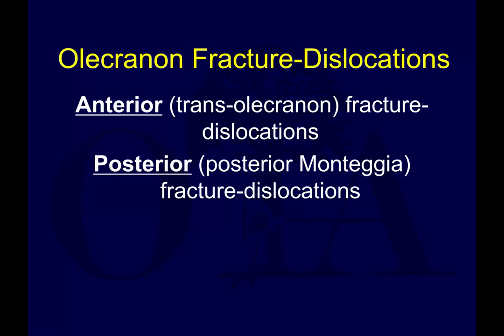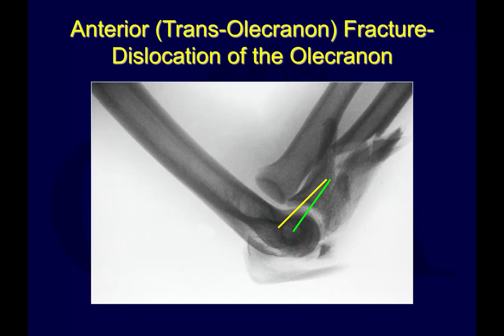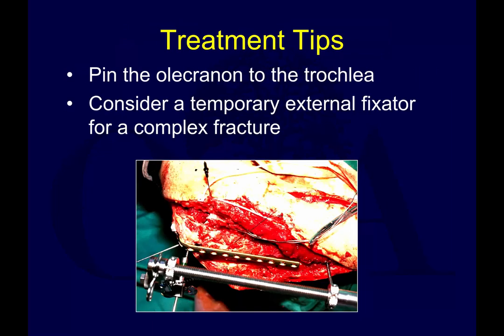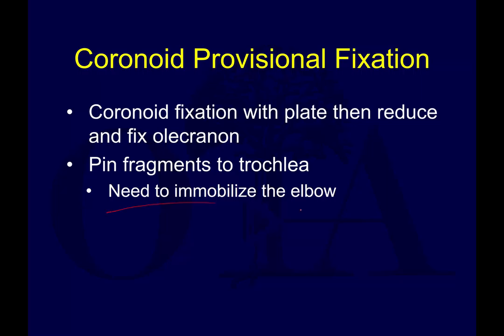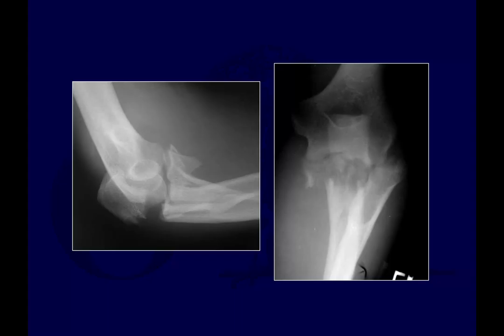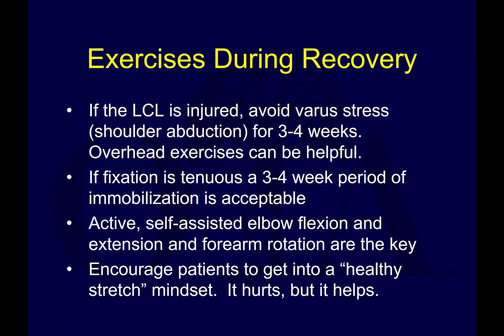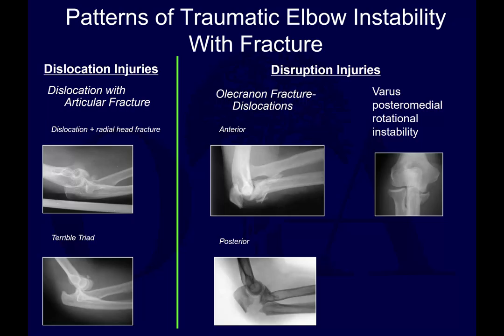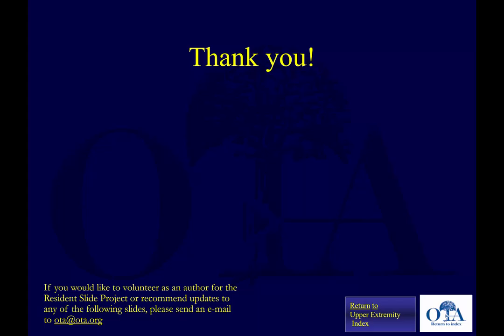Traumatic elbow instability - Prox ulna fx dislocations (OTA lecture series IV u06c)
Narrated, annotated lecture 3 of 3 on traumatic elbow instability (proximal ulna fracture dislocations) from the OTA resident lecture series (narrated by Saqib Rehman, MD), from Orthoclips.com.